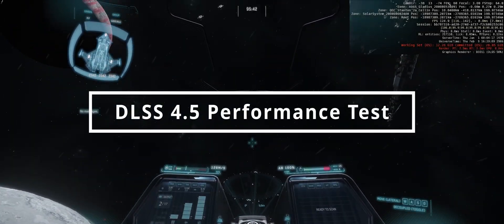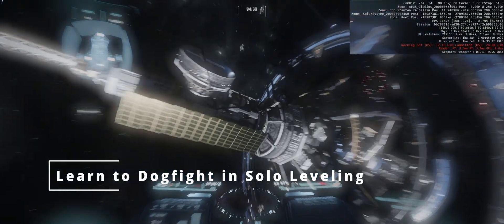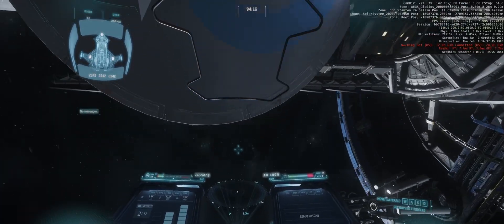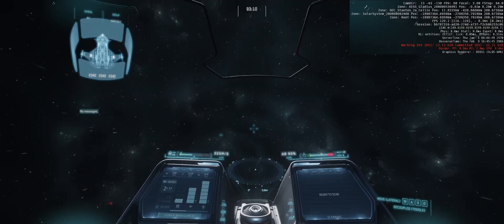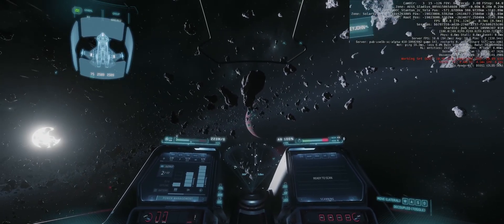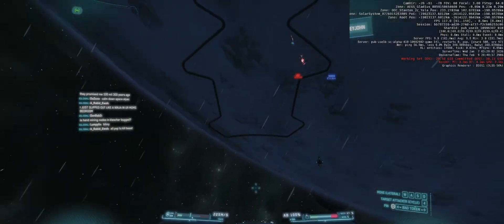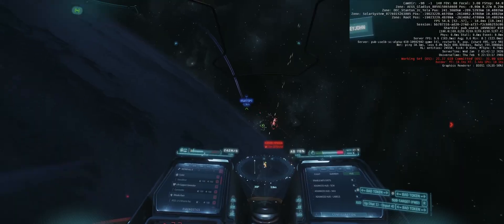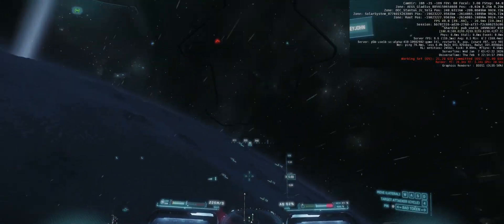Star Citizen 4.5 - NVIDIA DLSS 4.5 Gameplay + How to Improve FPS in SC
Nvidia just released a new version of DLSS and we're taking a look at how it effects the visual presentation and performance in Star Citizen!

PC Specs: CPU - Ryzen 9950x3d, GPU - 3080, 64 GB RAM